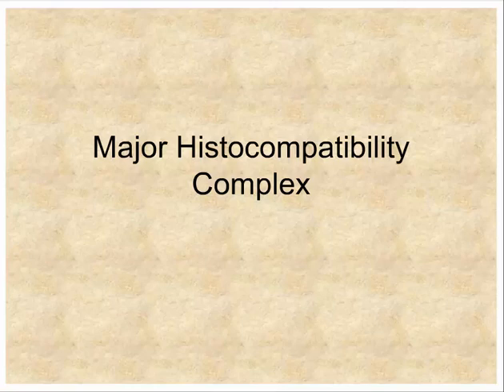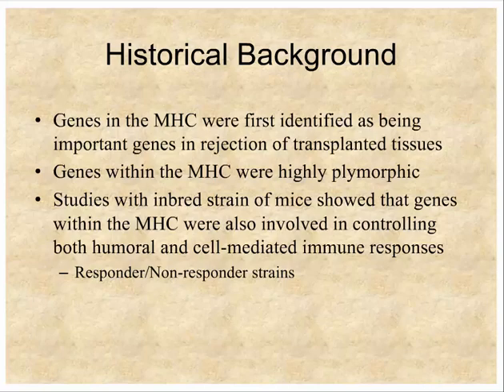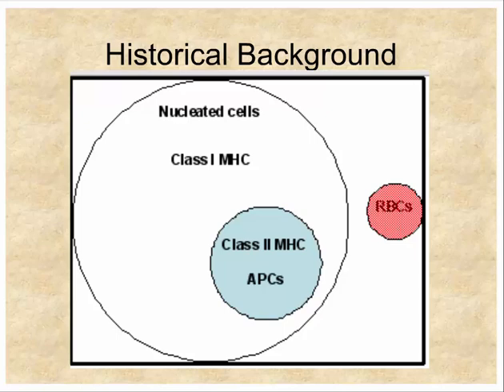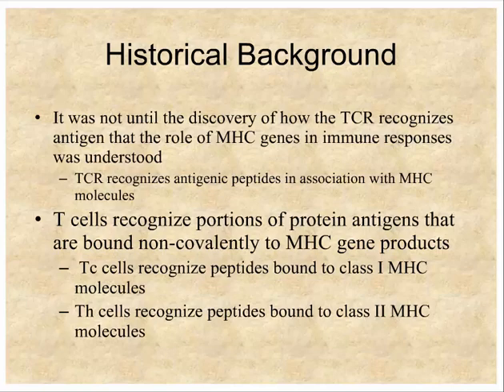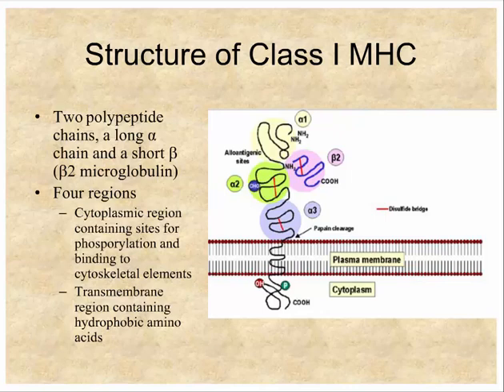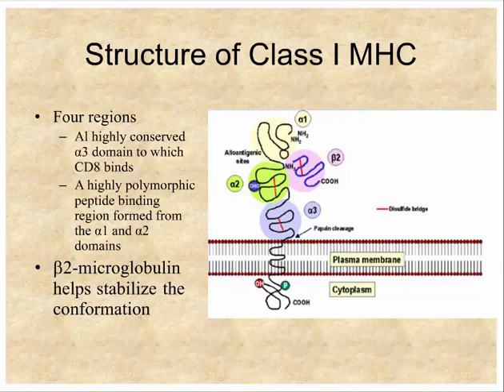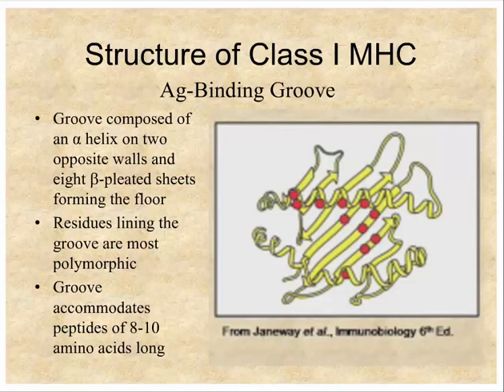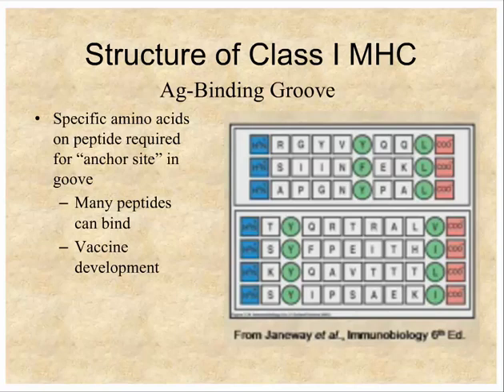15 - Major Histocompatibility Complex (1)